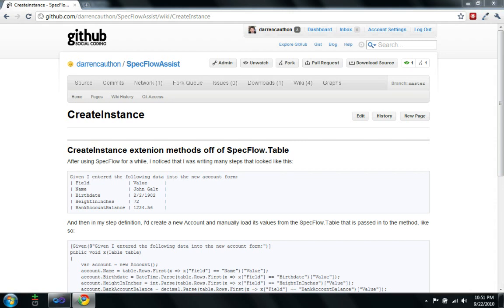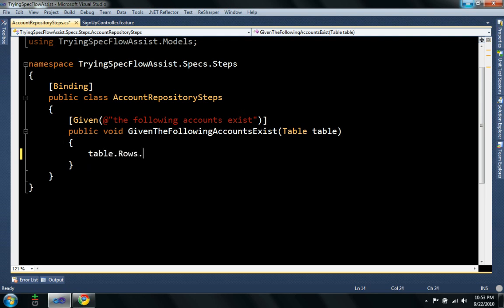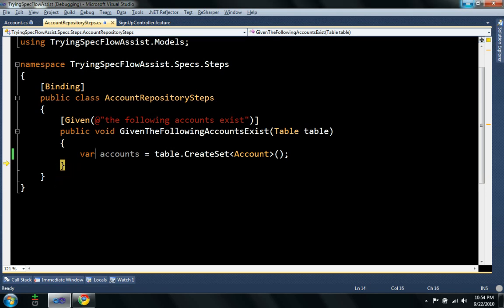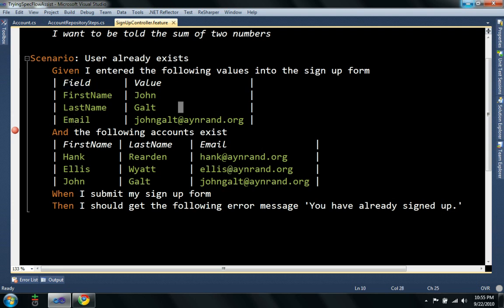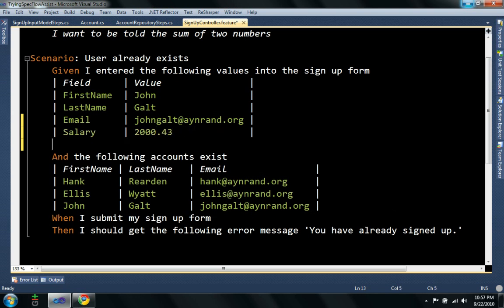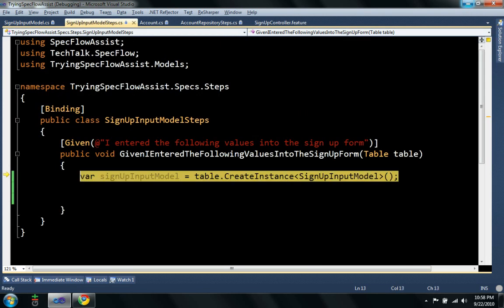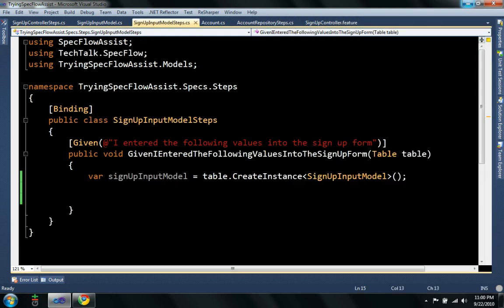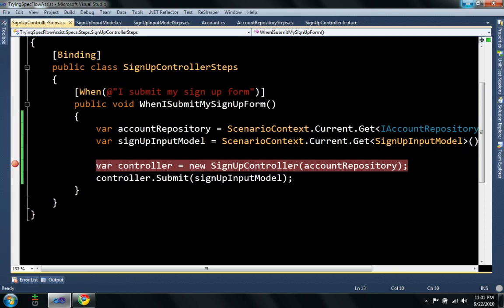SpecFlowAssist Demo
A demonstration of the helper methods in SpecFlowAssist